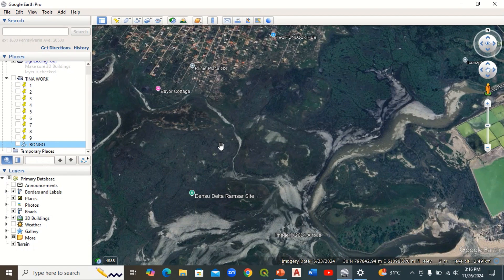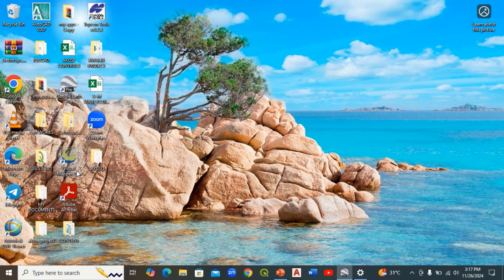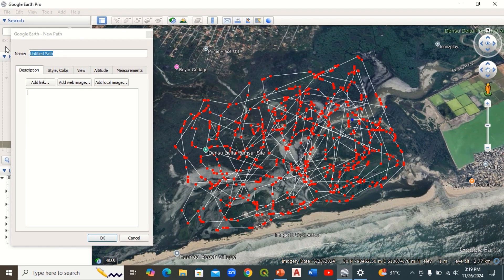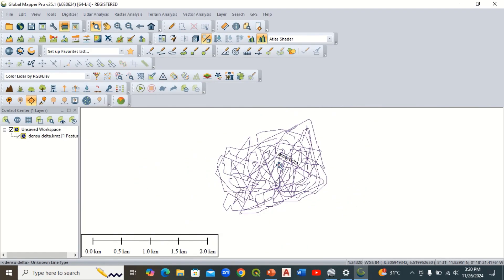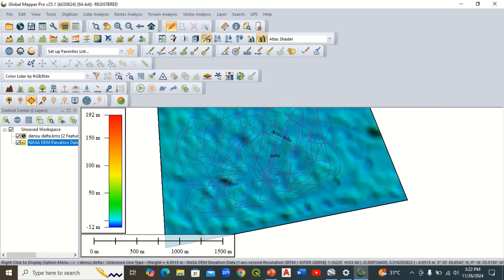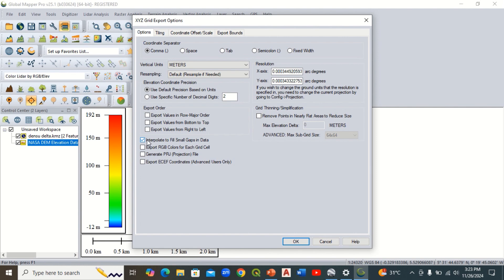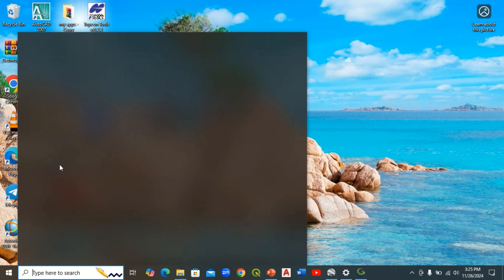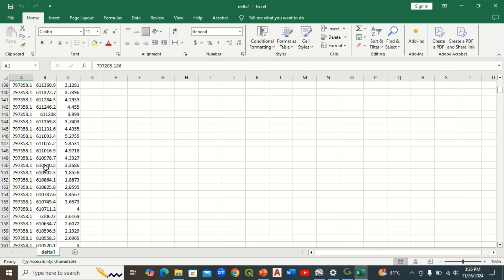HOW TO EXTRACT XYZ COORDINATES FROM GOOGLE EARTH PRO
This tutorial aims to demonstrates how to extract XYZ data from Google Earth.